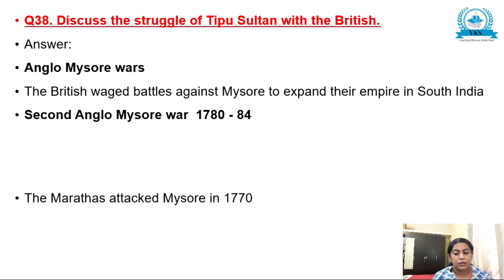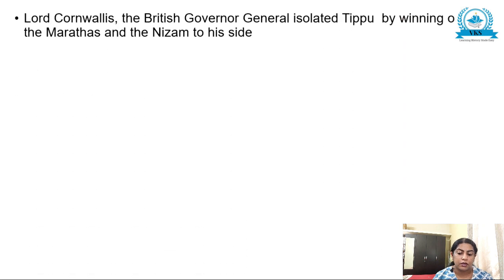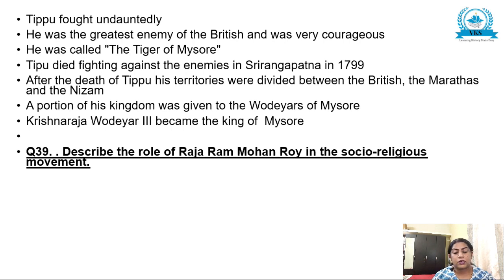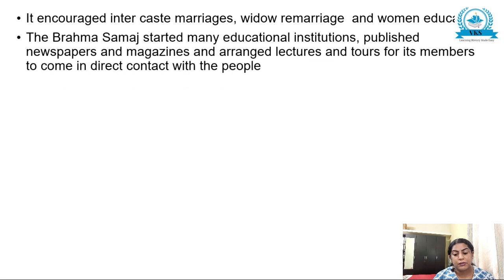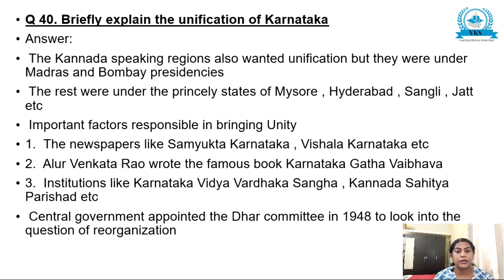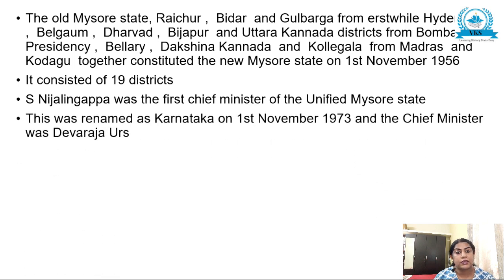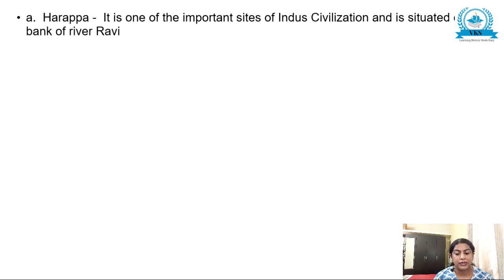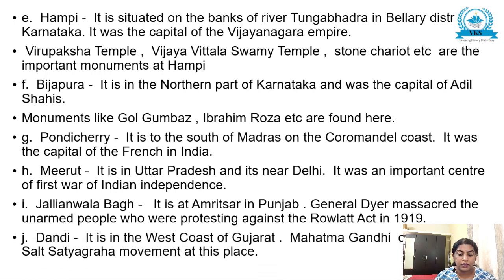Solved Preparatory Exam Paper 2022 – Part 3; Online PU History Class; Karnataka State Syllabus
Passing Package Series – Paper 2

This video discusses about 05 marks question & answers from the Preparatory Exam paper of Karnataka PU Board - 2022

Q. Discuss the struggle of Tipu Sultan with the British.
Q. Describe the role of Raja Ram Mohan Roy in the socio-religious movement.
Q. Briefly explain the unification of Karnataka.

Karnataka State Syllabus PUC History, UPSC History, Learning History Made Easy, India History, Education